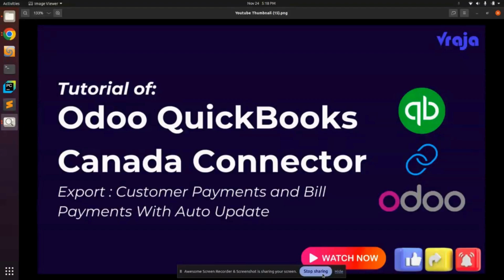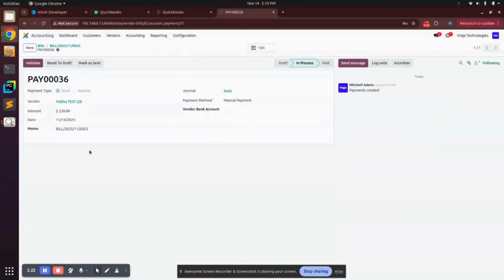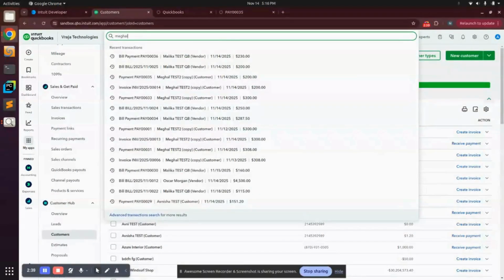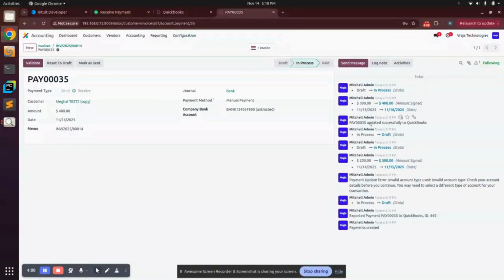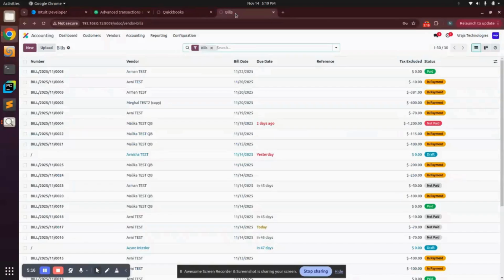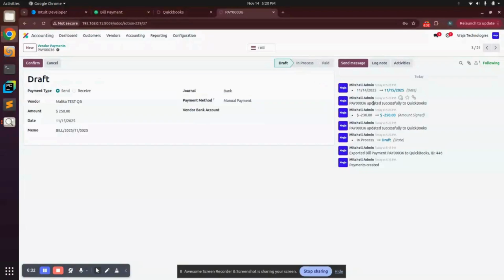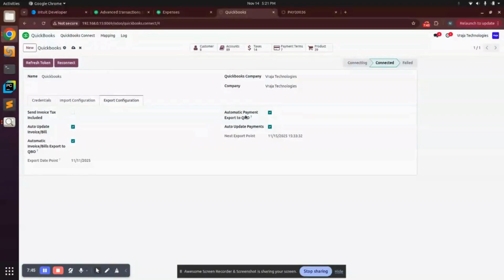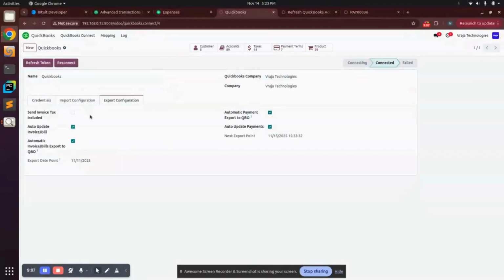6- Odoo Quickbooks Canada Connector - Export Customer Payments and Bill Payments with Auto Update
🔍 Manually exporting customer and vendor payments from Odoo to QuickBooks Canada — and keeping them updated when amounts or dates change — creates reconciliation errors and wastes accounting time.
The QuickBooks Canada Odoo Connector by Vraja Technologies fixes that. Export customer invoice payments and vendor bill payments to QuickBooks with one click, enable auto-update so any changes in Odoo instantly reflect in QuickBooks, and let scheduled cron jobs handle automatic payment and bill export on a set interval.

⚡ Payment exported. Auto-update on change. Cron jobs run in background.

⏱ 𝗪𝗛𝗔𝗧'𝗦 𝗜𝗡 𝗧𝗛𝗜𝗦 𝗩𝗜𝗗𝗘𝗢
00:01 — Intro & overview
00:19 — Accounting → Customers → Invoices — finding exported invoices
00:32 — Creating customer payment — bank account must match QuickBooks
00:56 — Action button → Export Payment — payment exported to QuickBooks
01:08 — Vendor Bills — creating and exporting vendor bill payment
01:34 — Bill payment exported with QuickBooks ID confirmed
01:44 — Instance config — Auto Update Payments toggle enabled
02:03 — QuickBooks customer payments — payment PAY035 verified
03:00 — Resetting payment to draft — changing amount & date
04:01 — Payment confirmed — auto-updated in QuickBooks
04:14 — QuickBooks refreshed — amount 400 & date updated to 16th confirmed
04:27 — Vendor bill payment — searching in QuickBooks by memo (0025)
05:49 — Resetting vendor payment to draft — amount & date changed
06:20 — Payment updated — auto-reflected in QuickBooks
06:48 — QuickBooks — vendor payment P0036 updated with 250 confirmed
07:28 — Auto Payment Export & Auto Bills Export toggles in instance config
07:39 — Export date point — from date for automatic export
07:45 — Three scheduled actions — invoices/bills, payments & token refresh
08:22 — Invoice/bill cron — executes every 5 days
08:36 — Payment cron — executes every 5 days
08:41 — Refresh QuickBooks Access Token cron — runs every 15 minutes

✅ 𝗞𝗘𝗬 𝗙𝗘𝗔𝗧𝗨𝗥𝗘𝗦
✔ Export customer invoice payments to QuickBooks via Action button
✔ Export vendor bill payments to QuickBooks via Action button
✔ Bank account must be linked in both Odoo and QuickBooks for payment export
✔ Auto Update Payments toggle — changes in Odoo auto-reflected in QuickBooks
✔ Auto Payment Export cron — exports new payments automatically on schedule
✔ Auto Bills Export cron — exports new bills automatically from configured date
✔ Refresh Access Token cron — runs every 15 minutes to keep connection active
✔ QuickBooks ID auto-set on Odoo payment record after export

💡 𝗪𝗛𝗢 𝗜𝗦 𝗧𝗛𝗜𝗦 𝗙𝗢𝗥?
✅ Canadian businesses syncing customer and vendor payments between Odoo and QuickBooks
✅ Finance teams automating payment export and update workflows
✅ Odoo admins setting up automatic bill and payment cron jobs for QuickBooks sync
✅ Accountants eliminating manual payment reconciliation between both platforms

🔗 𝗠𝗢𝗥𝗘 𝗢𝗗𝗢𝗢 𝗪𝗘𝗕𝗦𝗜𝗧𝗘 & 𝗣𝗥𝗢𝗗𝗨𝗖𝗧 𝗔𝗣𝗣𝗦 𝗕𝗬 𝗩𝗥𝗔𝗝𝗔 𝗧𝗘𝗖𝗛𝗡𝗢𝗟𝗢𝗚𝗜𝗘𝗦